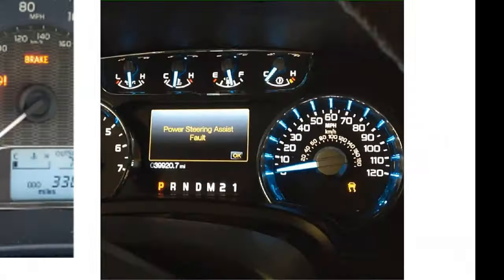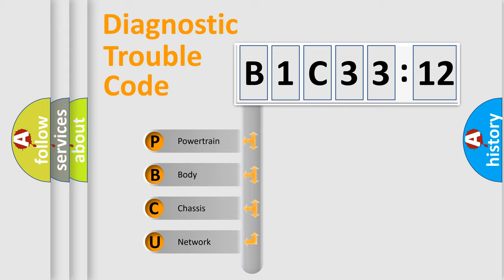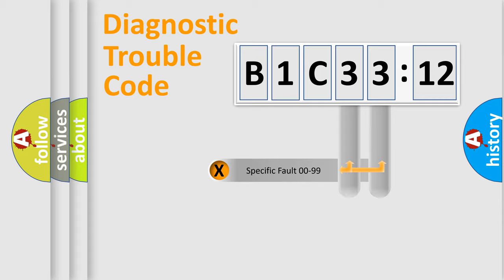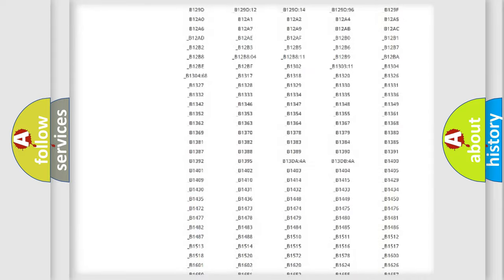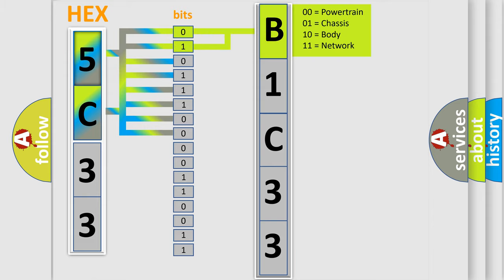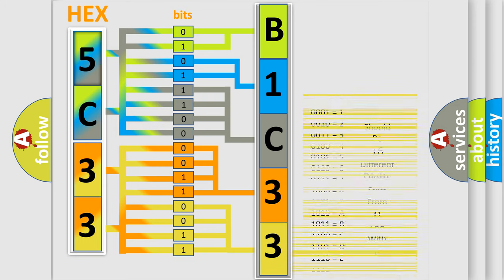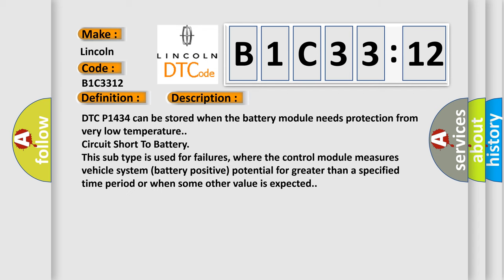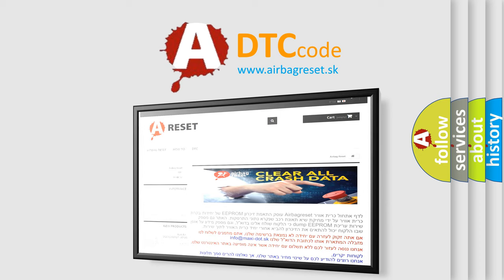DTC Lincoln B1C33-12 Short Explanation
Contents:
0:21 Basic DTC analysis according to OBD2 protocol standard.
1:48 Insight into programming
2:58 A diagnostically understandable description of the Diagnostic Trouble Code
3:05 Basic error definition

Make:
Lincoln
Code:
B1C33 12
Definition:
Voltage Converter Module High Voltage (HYBRID MODELS)
Cause:
DTC P1434 can be stored when the battery module needs protection from very low temperature.